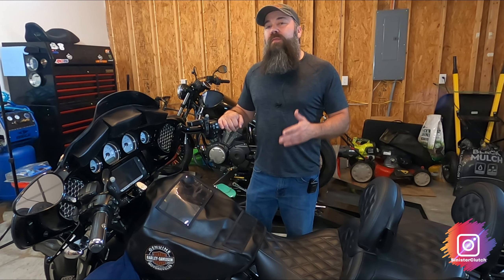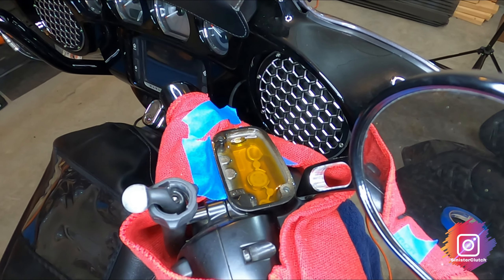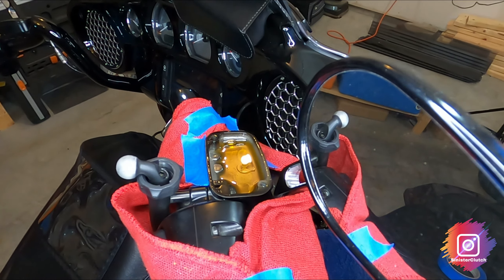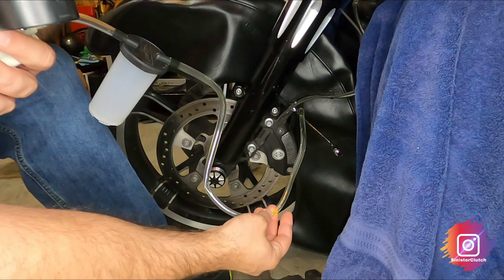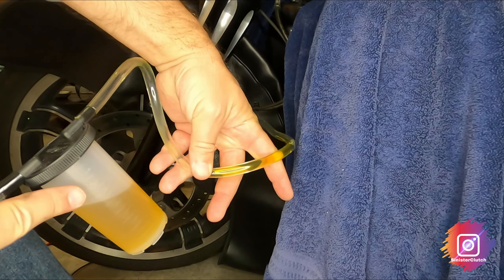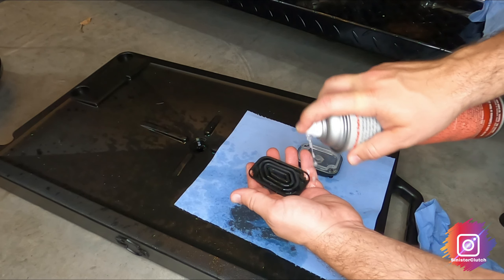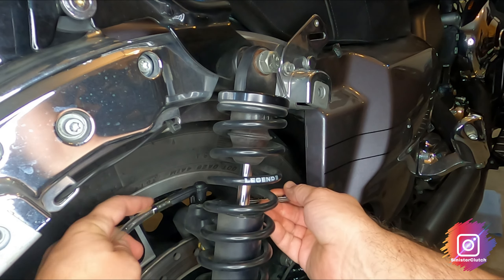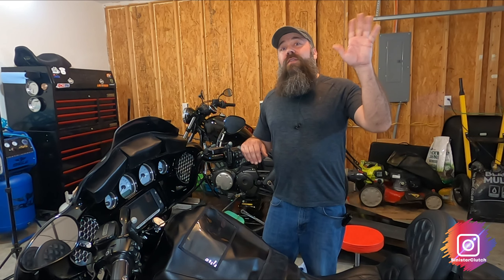How To Bleed The Brakes On A Harley Davidson Street Glide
How To Bleed The Brakes On A Harley Davison Street Glide. Harley recommends bleeding your brakes every two years. When you change your brake pads it's a good time to do it, but if you don't ride a lot of miles every year then you'll need to bleed your brakes much sooner. In this video I give my step by step instructions on how I bleed the brakes and what tools I use.

Mityvac MV8000 Professional Single Person Manual Brake and Clutch Bleeding Tune-up Kit
Powerbuilt Brake Fluid Tester

Videezy.com

Send Mail
SinisterClutch